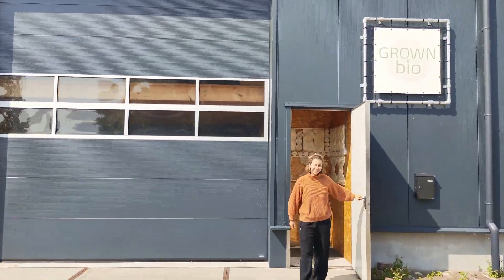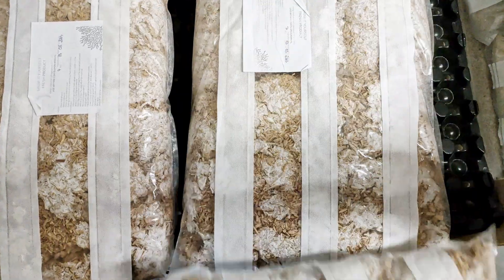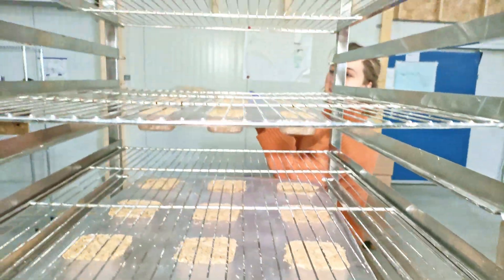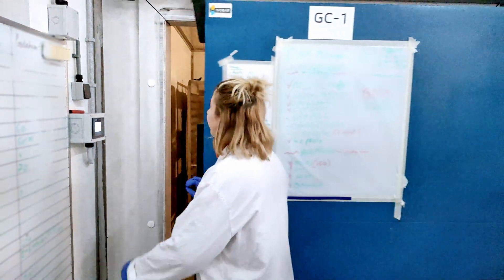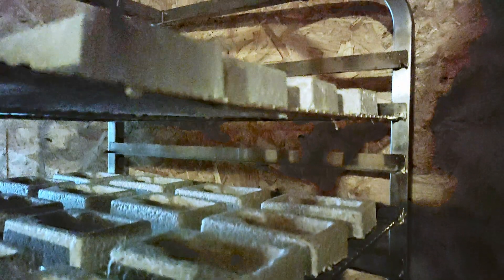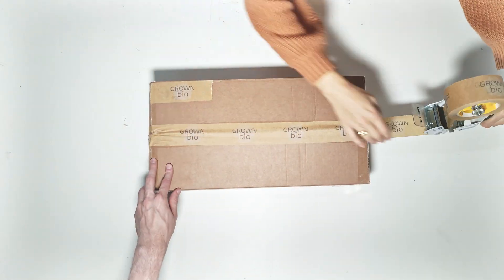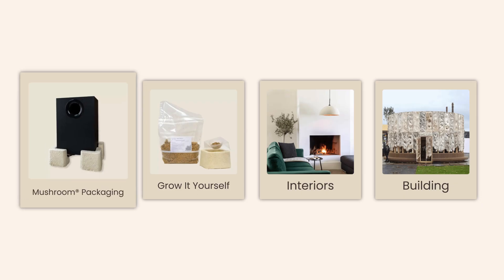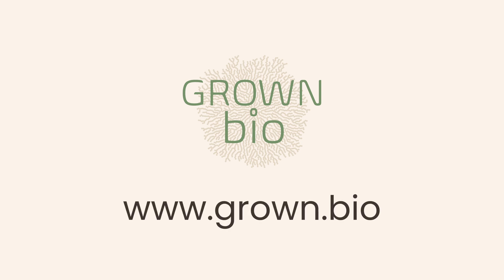Turning mushrooms into sustainable packaging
Take a behind-the-scenes tour of the Grown bio factory! Discover the journey of creating our sustainable packaging, from raw materials to finished products. Join us in revolutionizing the way packaging is made!

Sign up for our newsletter at the bottom of our